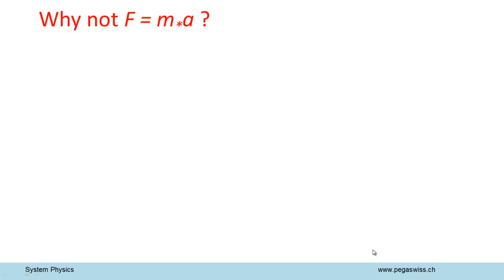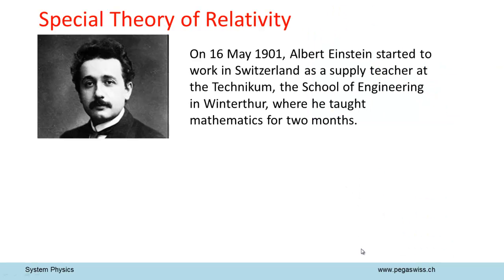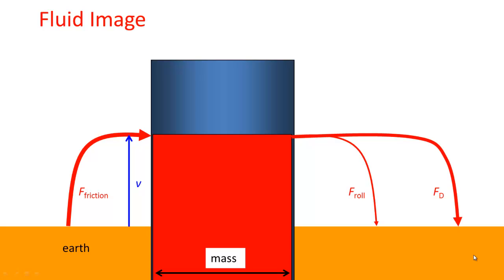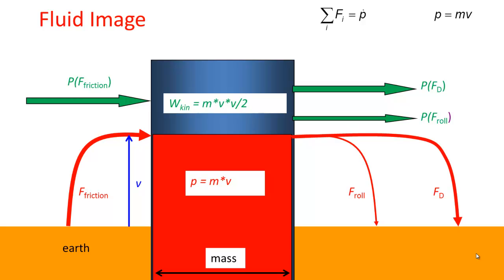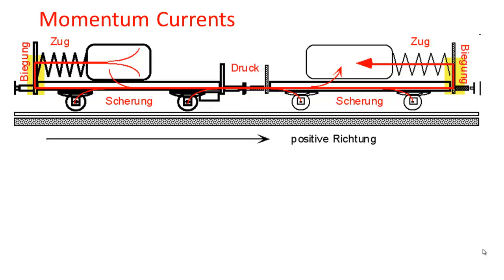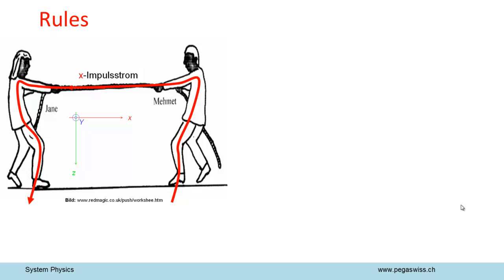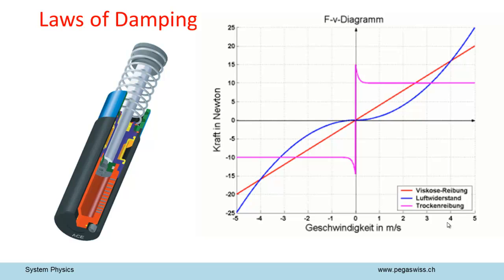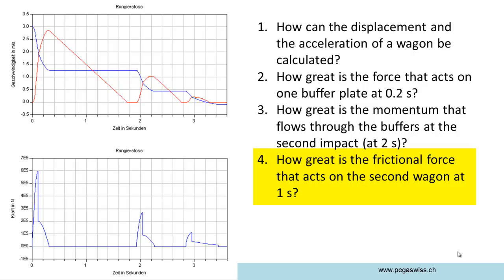momentum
Lectures in Systems Physics for Aviation